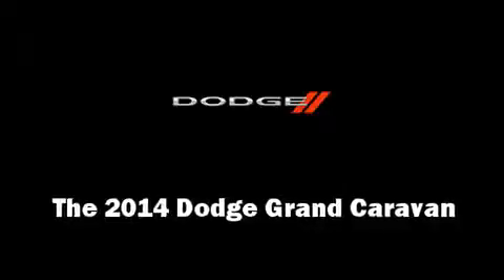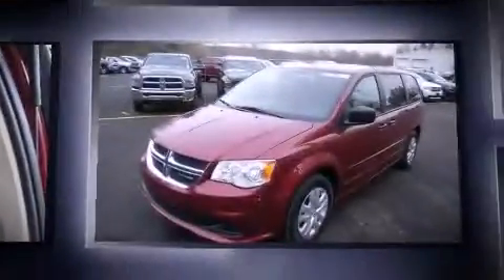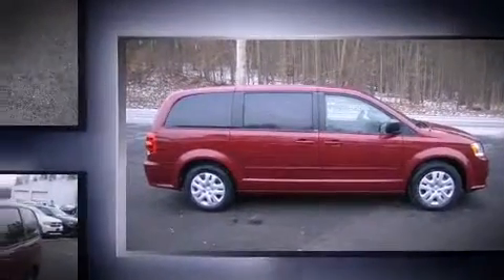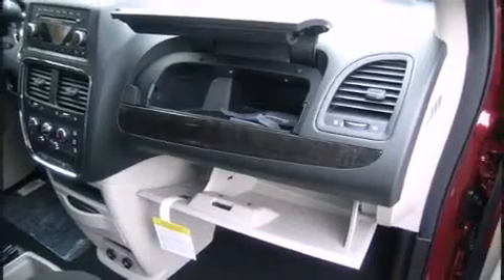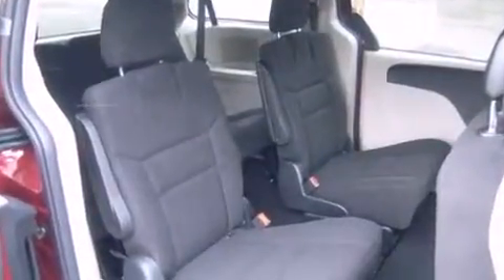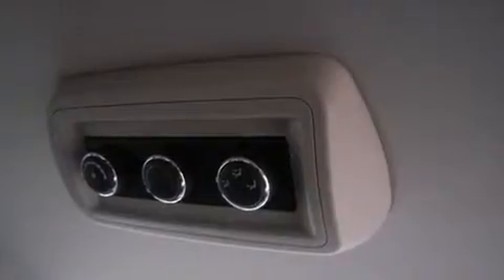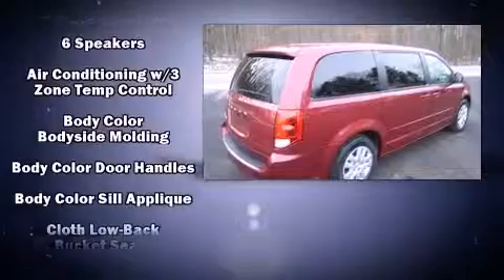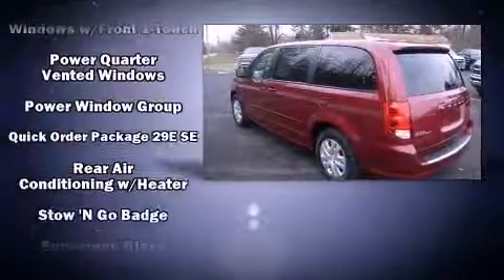2014 Dodge Grand Caravan AVP/SE in Fulton, NY 13069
Longley Dodge
1698 County Route 57

Discerning drivers will appreciate the 2014 Dodge Grand Caravan. It features an automatic transmission, front-wheel drive, and a refined 6 cylinder engine. Dodge prioritized fit and finish as evidenced by: delay-off headlights, 1-touch window functionality, a trip computer, an outside temperature display, cruise control, removable floor console, and a split folding rear seat. Storage solutions are integrated throughout the interior, demonstrating thoughtful attention to detail. Third row seats provide an even greater maximum passenger capacity. Premium sound drives 6 speakers, providing you and your passengers a sensational audio experience. Dodge ensures the safety and security of its passengers with equipment such as: dual front impact airbags, head curtain airbags, traction control, brake assist, anti-whiplash front head restraints, a panic alarm, and 4 wheel disc brakes with ABS. With electronic stability control supplementing mechanical systems, you'll maintain precise command of the roadway. You will have a pleasant shopping experience that is fun, informative, and never high pressured. Please don't hesitate to give us a call.